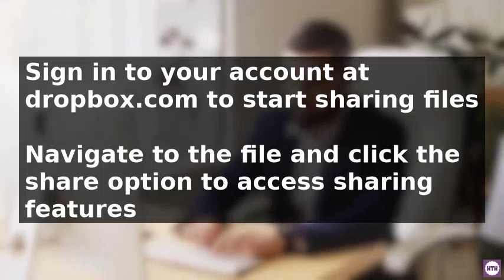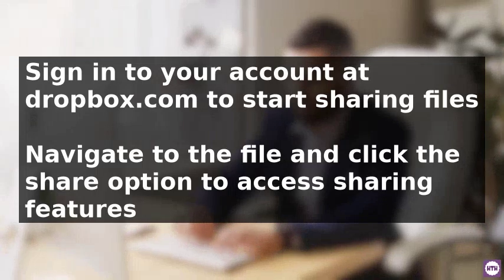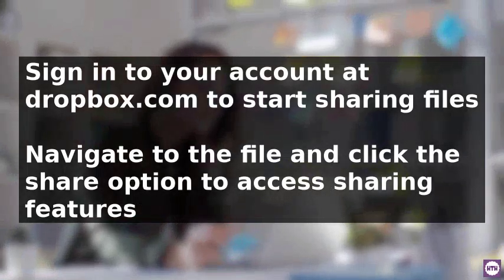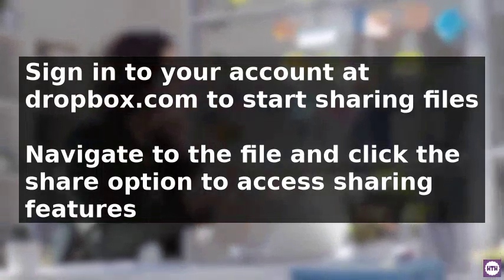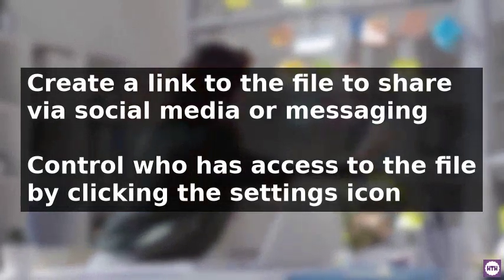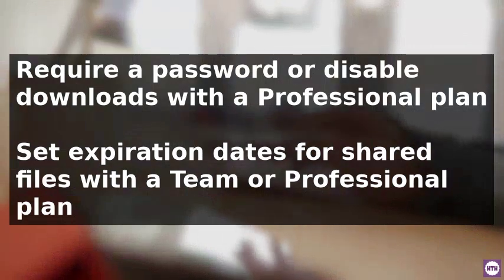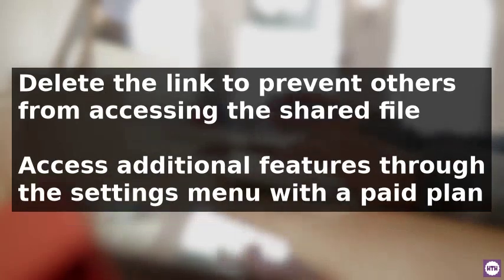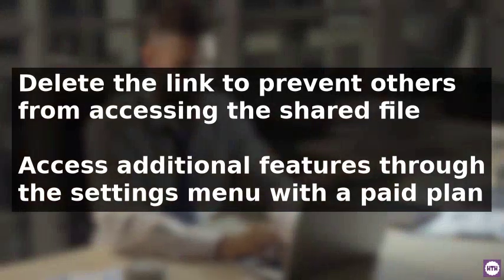How To Share Files On Dropbox (2025)